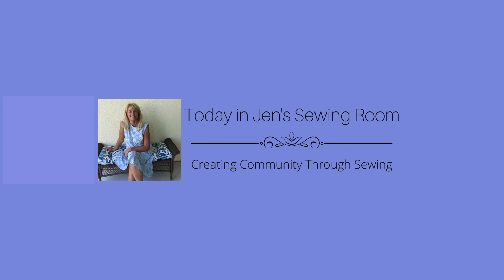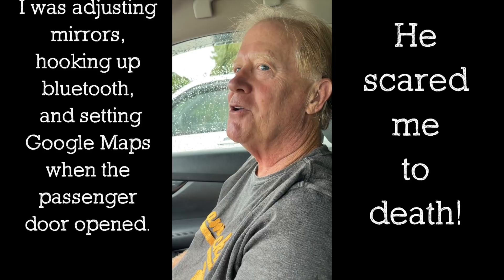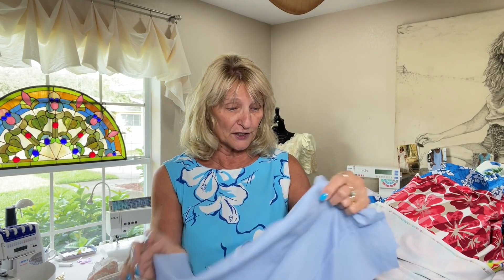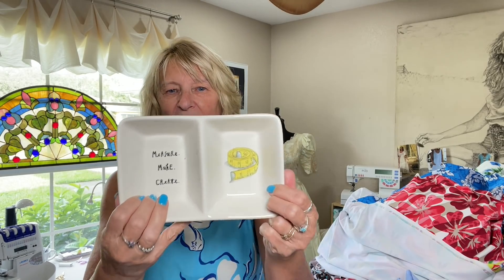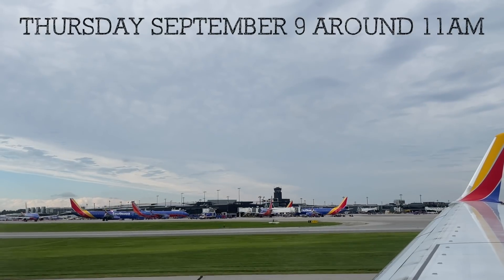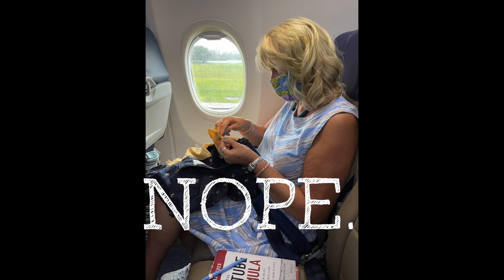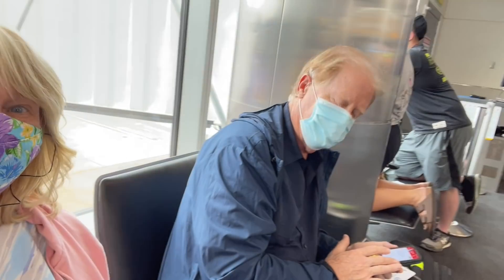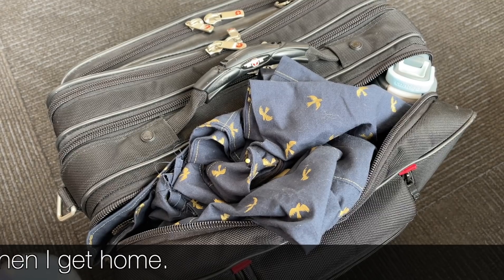FRIDAY SEWS! OK, You Can Come This Time . . .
I'd rather be home sewing . . . but it's great to see family.  It's an adventure!

Currently reading Dark Intercept, The Shepherds book 1 by Brian Andrews and Jeffrey Wilson, narrated by MacLeod Andrews.